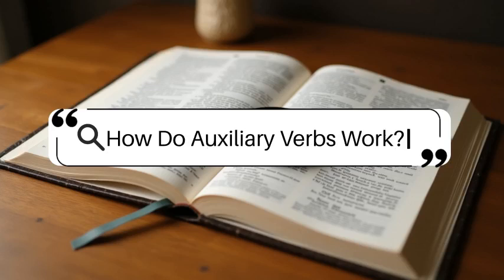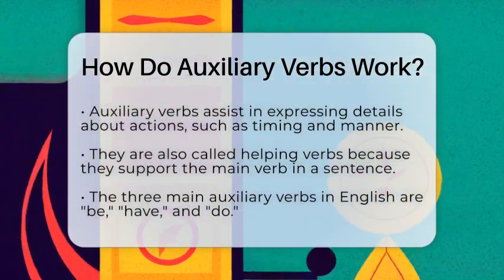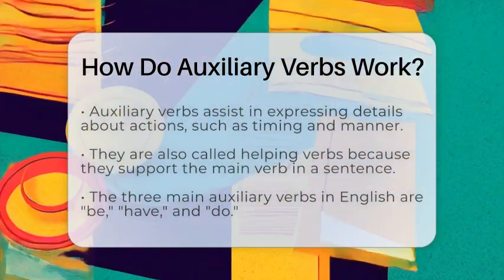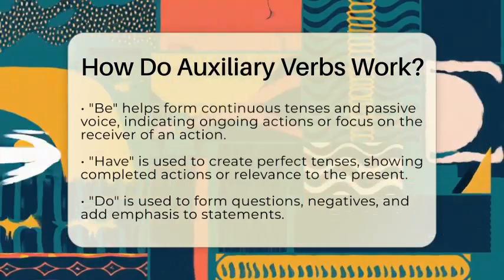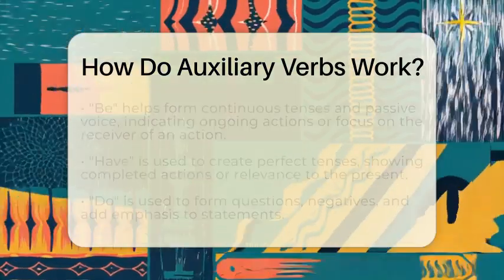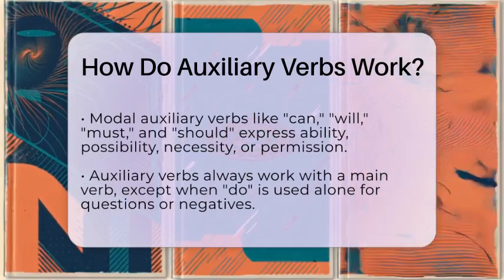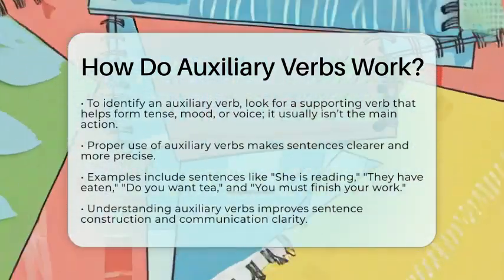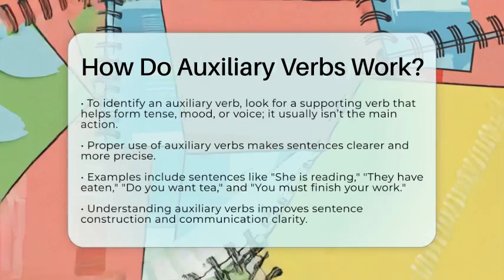How Do Auxiliary Verbs Work? - The Daily Definition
How Do Auxiliary Verbs Work? Have you ever wondered how sentences clearly convey when an action takes place or who is involved? In this informative video, we'll explain the role of auxiliary verbs in English grammar. We'll start by defining what auxiliary verbs are and how they function as helpers for main verbs. You'll learn how these supporting words help specify tense, mood, and voice, making your sentences more precise and understandable. We’ll explore the three primary auxiliary verbs—"be," "have," and "do"—and see how they work together with main verbs to form different tenses and sentence structures. Additionally, we'll discuss modal auxiliary verbs like "can," "will," "must," and "should," which express ability, possibility, necessity, and permission. Whether you're writing essays, speaking, or learning English as a second language, understanding auxiliary verbs is essential for constructing clear and effective sentences. We’ll also provide tips on how to identify auxiliary verbs in sentences and explain their importance in everyday communication.

About Us: Welcome to The Daily Definition, your go-to resource for an enriching vocabulary journey! Our channel is dedicated to providing clear and engaging word definitions, exploring the etymology and word origins, and guiding you through language usage in practical sentences. Join us for daily word lessons that help expand your vocabulary, while also revealing the history of the English language and the significance of root words and prefixes. We make language accessible and enjoyable for everyone.